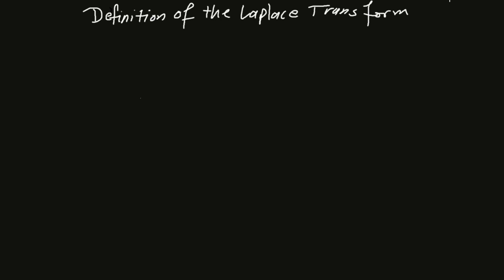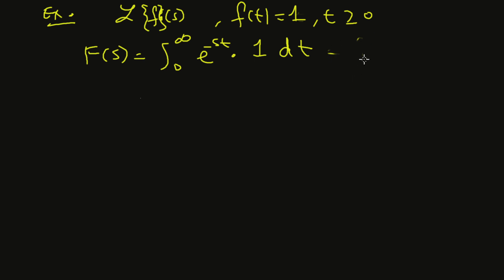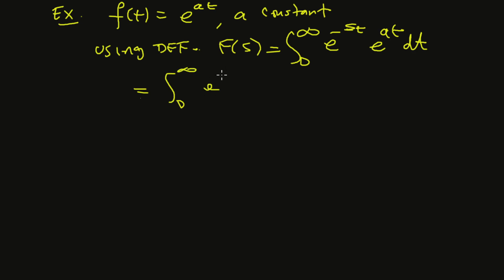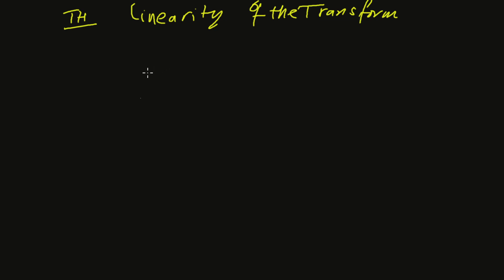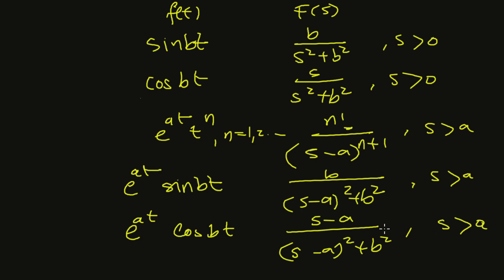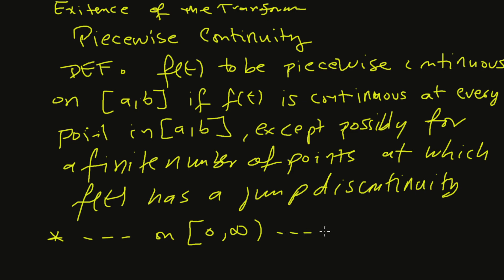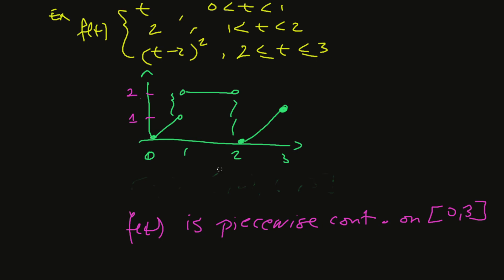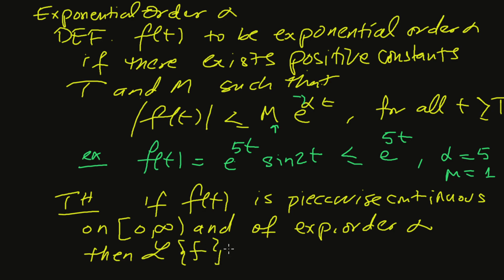Laplace Transform Definition and Existence